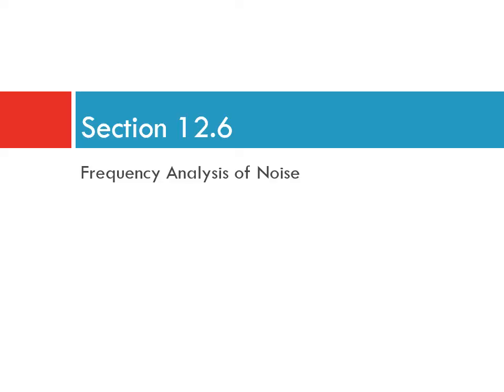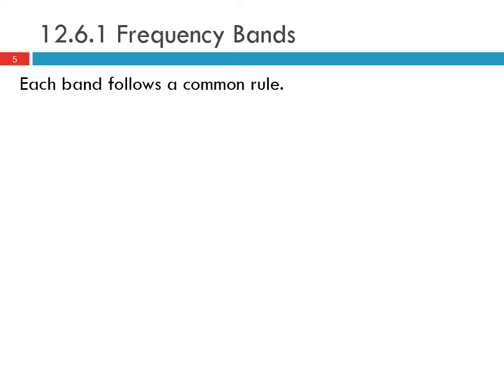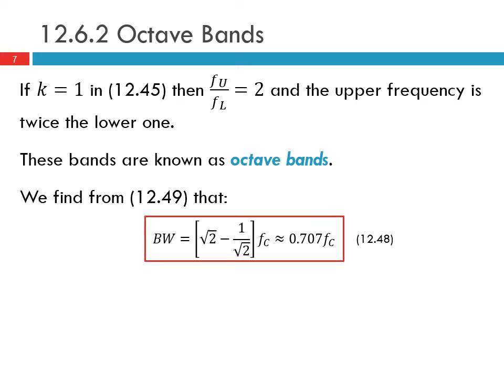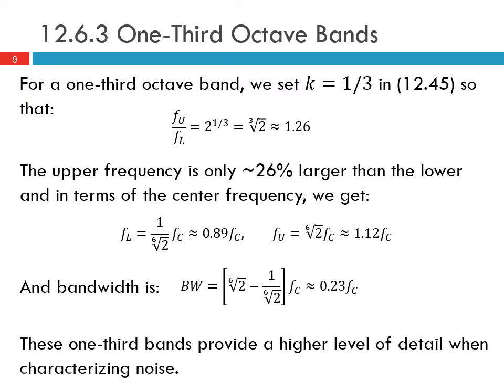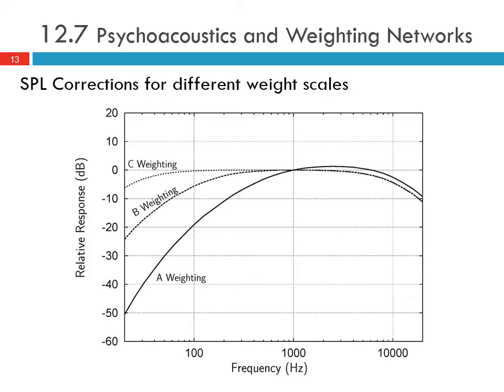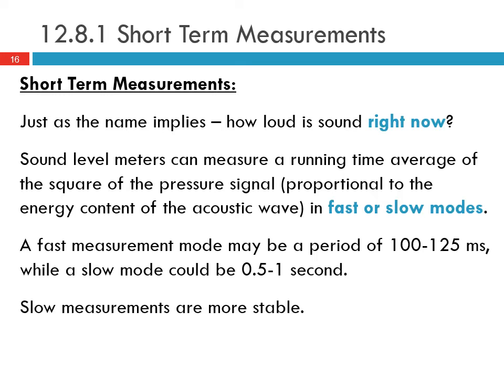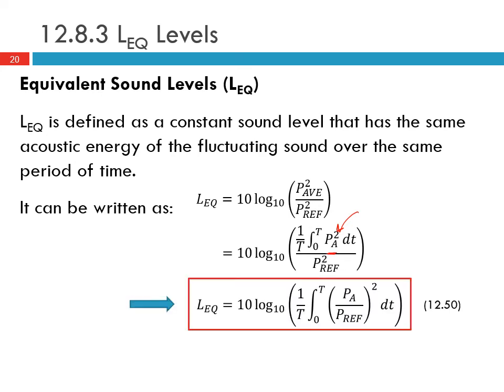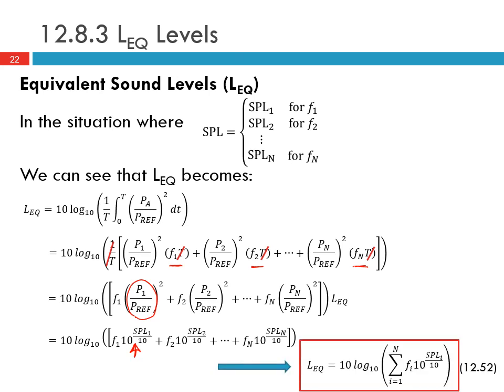Chapter 12: Sound and Acoustics (Part 6-8)